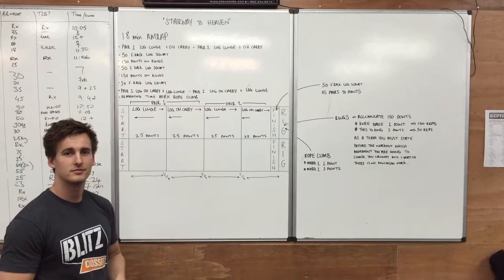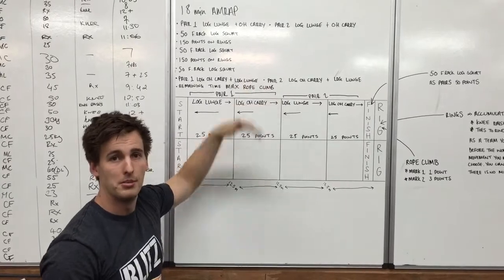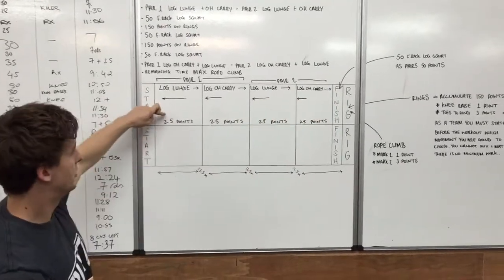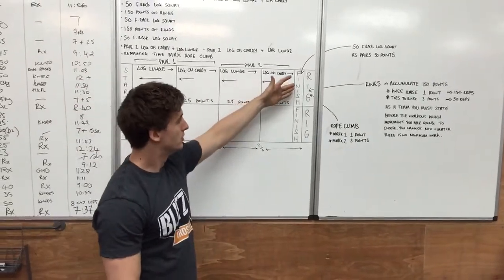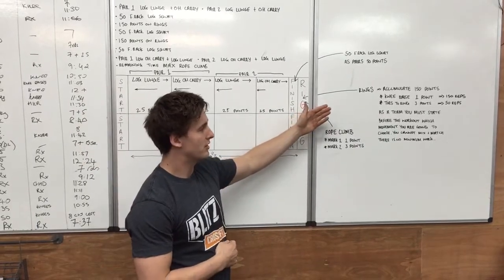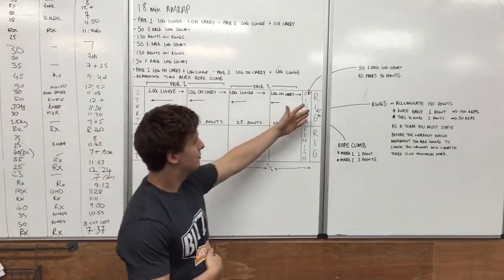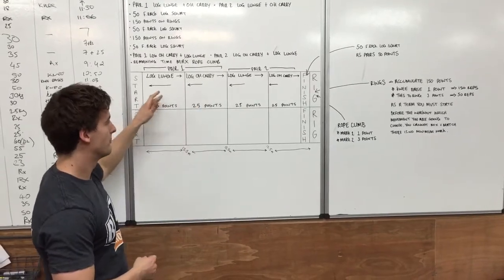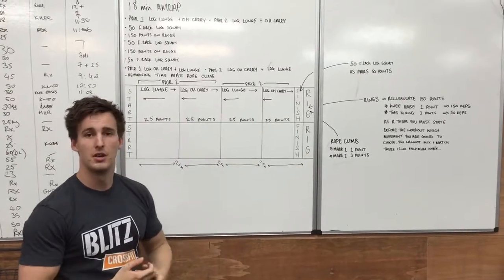Summer Throwdown 2016 Workout 3 "Stairway To Heaven"